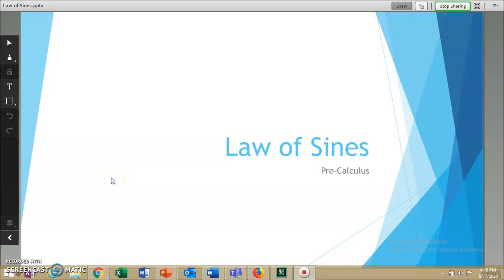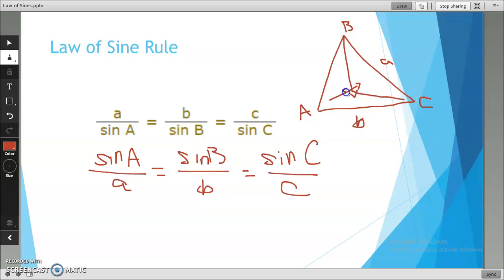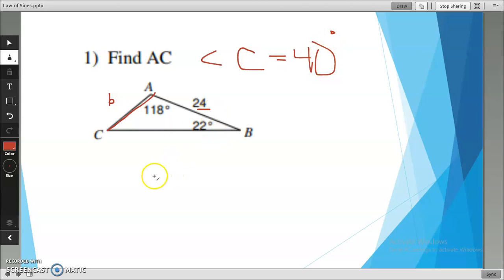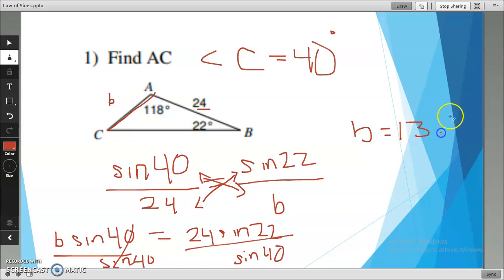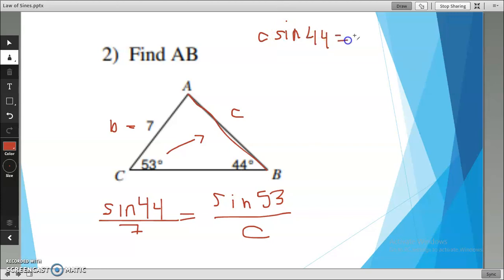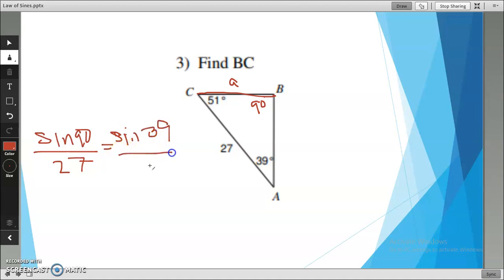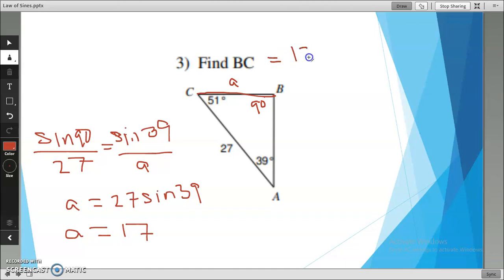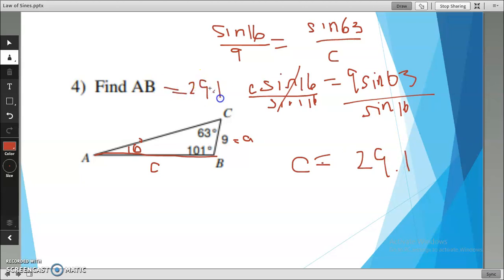Pre-Calculus Law of Sines